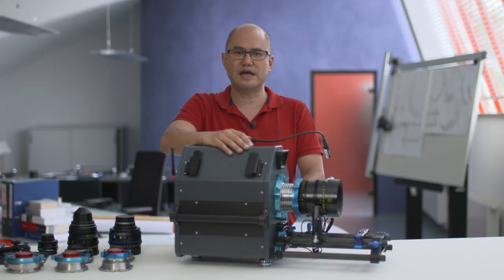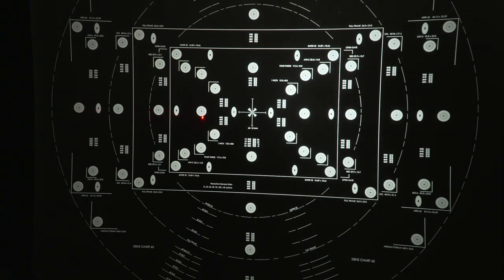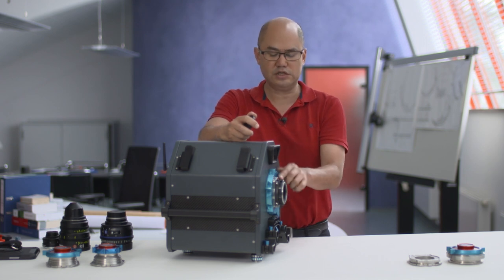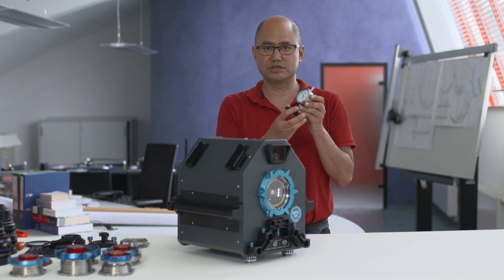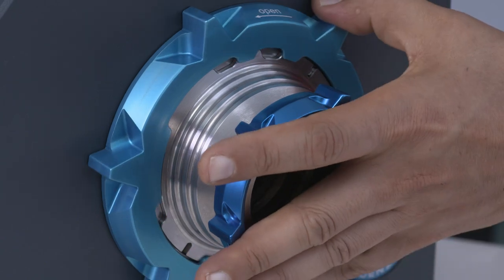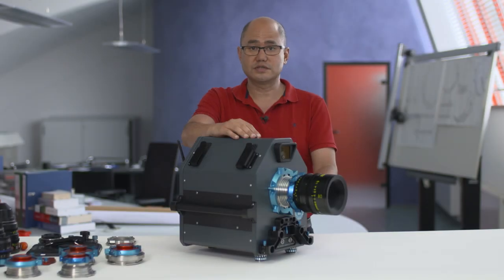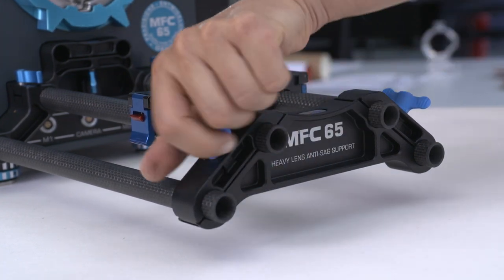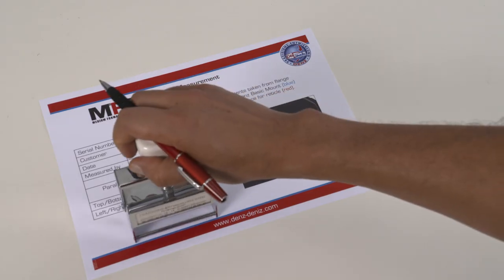Denz MFC65 Video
MFC 65 – REMOTE PROJECTOR FOR MEDIUM FORMAT LENSES